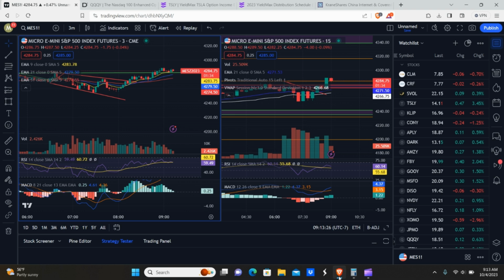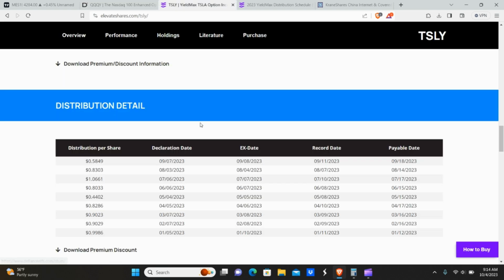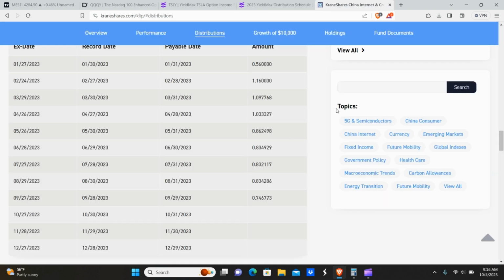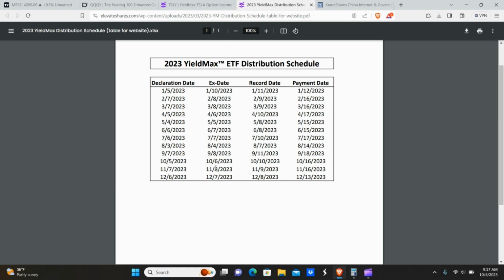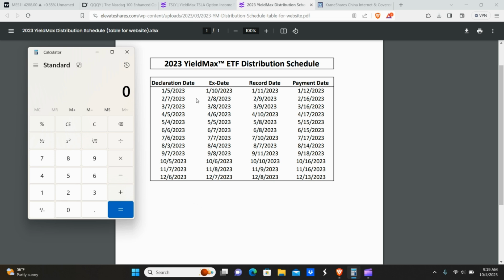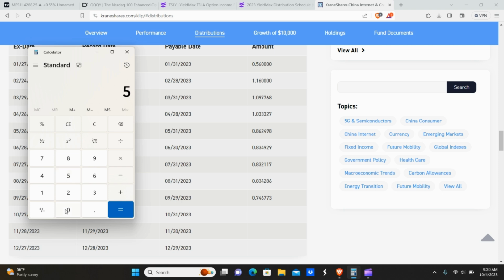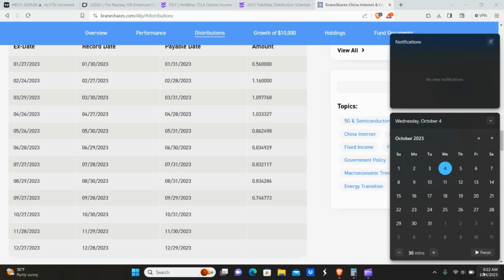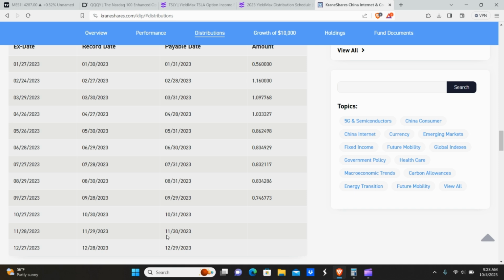How to use this Dividend Capture Strategy to accelerate passive income - QQQY TSLY KLIP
Hello everyone! So today we're going to be showing you how to use this dividend capture strategy to accelerate passive income more quickly. The ETFs we're using are Defiance ETFs QQQY, YieldMax ETFs TSLY, and KraneShares KLIP ETF.